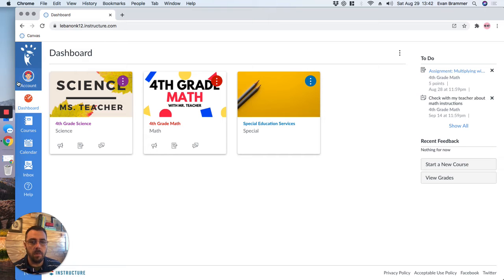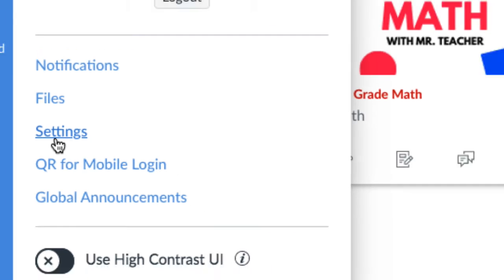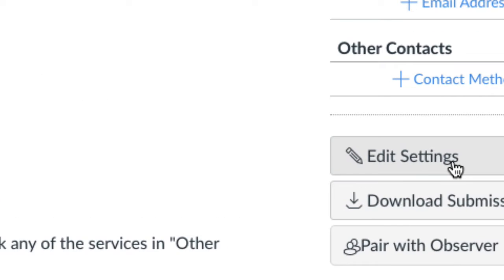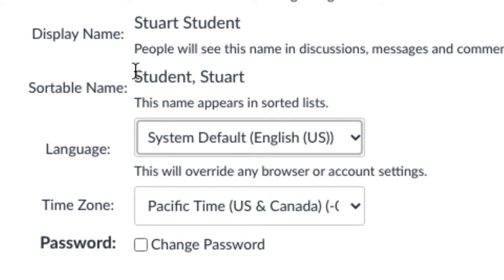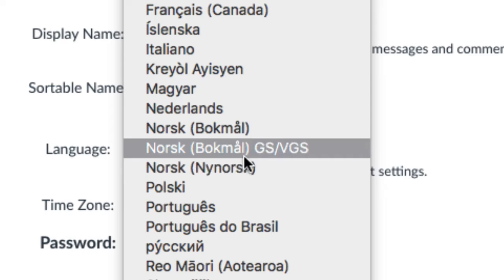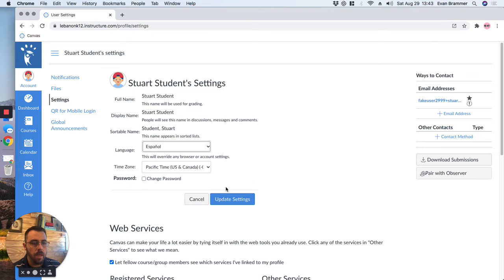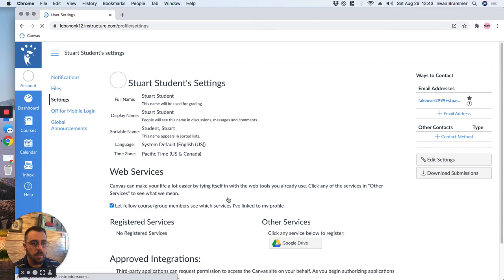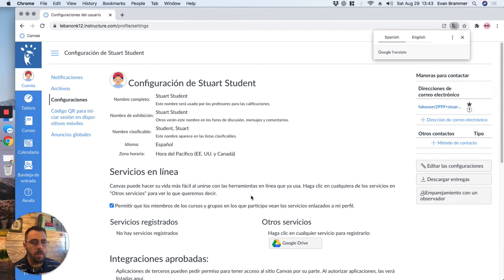How to Change the Language Settings